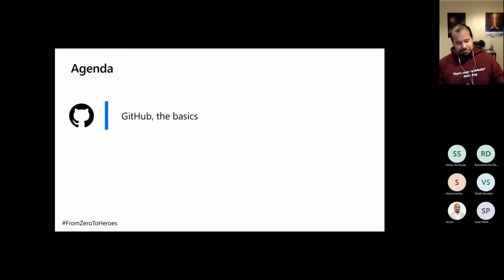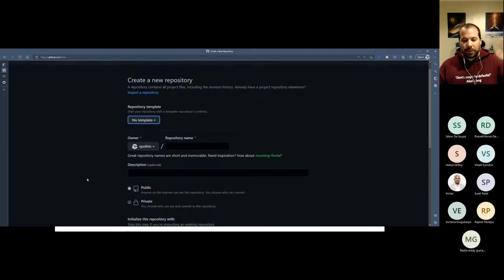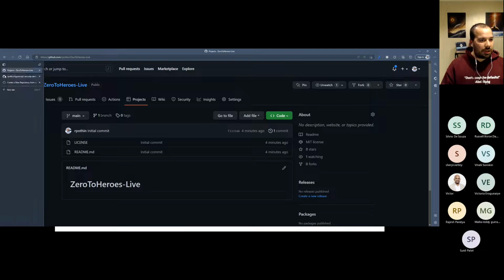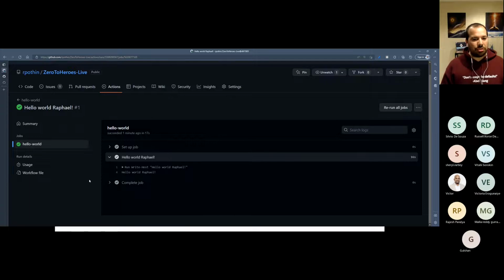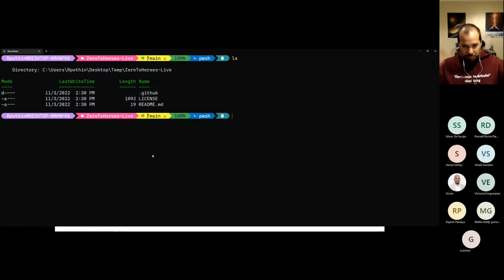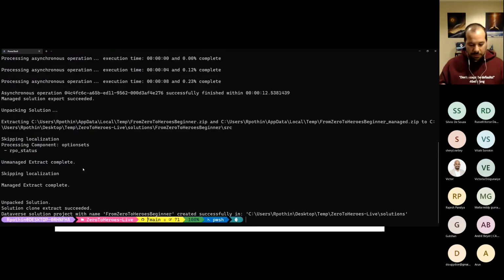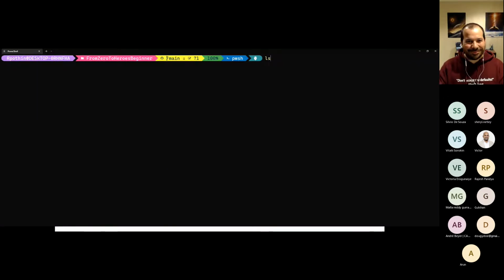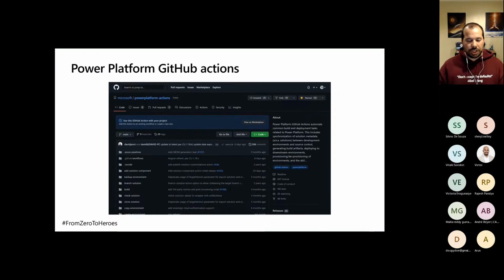Zero to Hero - Lesson 9 - ALM for Power Platform with GitHub by Raphael Pothin